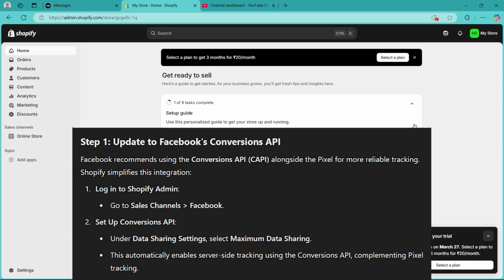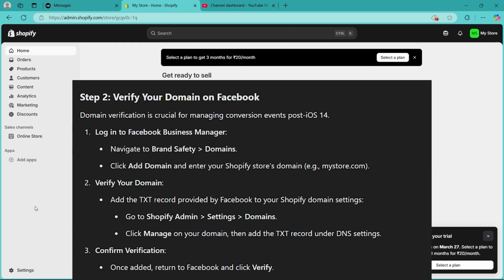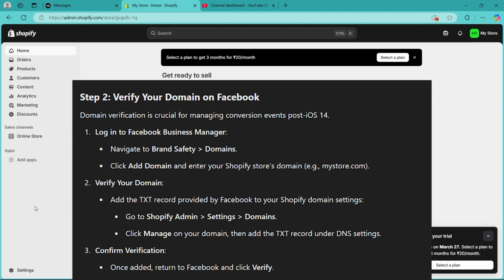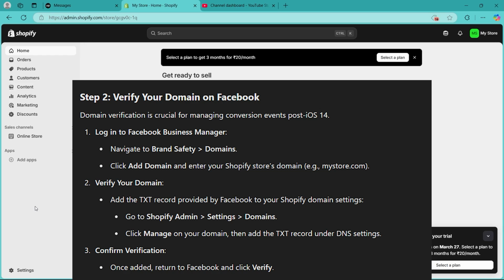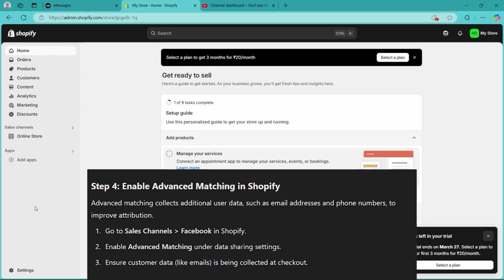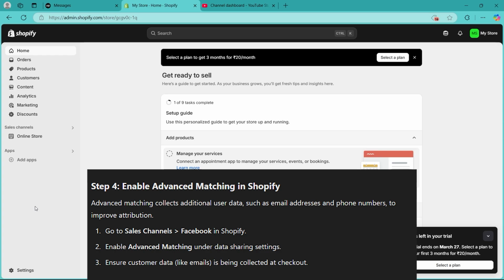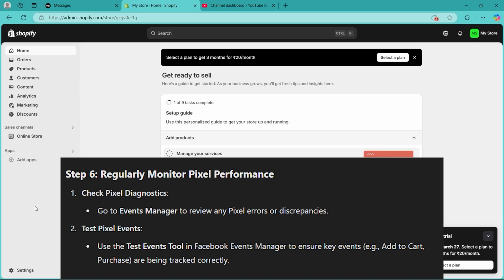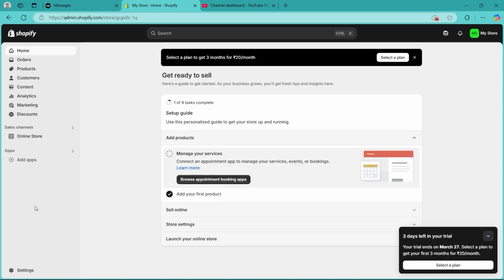How To Fix Facebook Pixel iOS 14 Shopify (SIMPLE & Easy Guide!)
Dealing with Facebook Pixel tracking issues after iOS 14 updates on Shopify? Fix this by setting up the Conversions API, verifying your domain, and prioritizing events in Facebook Events Manager. This guide walks you through configuring pixel settings and ensuring proper data tracking. Follow these steps to optimize pixel performance post-iOS 14.